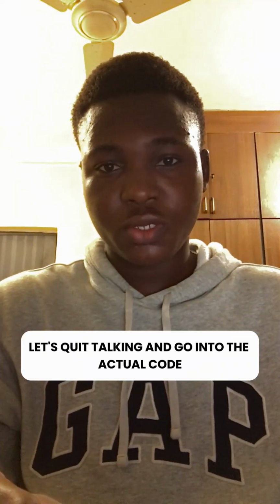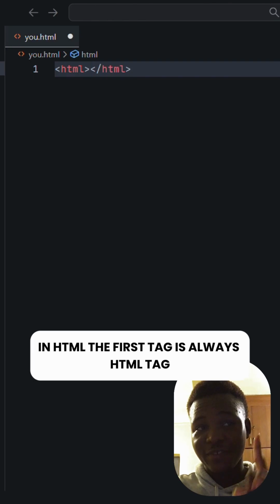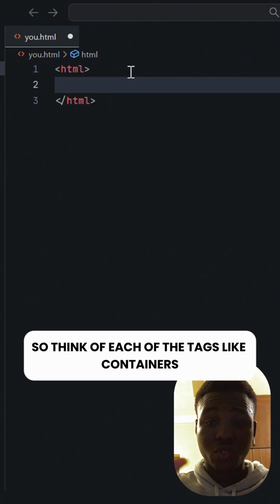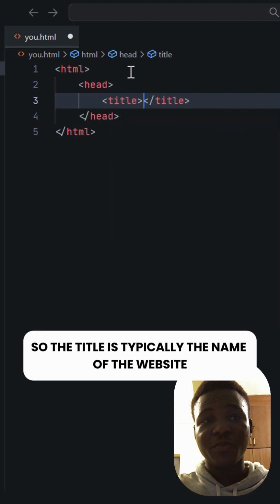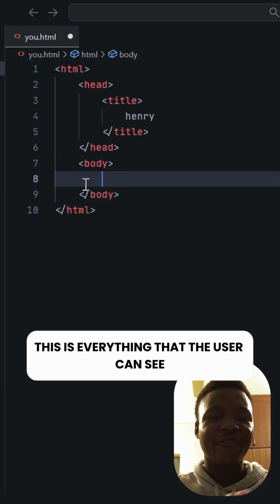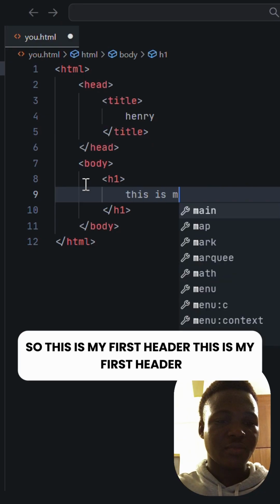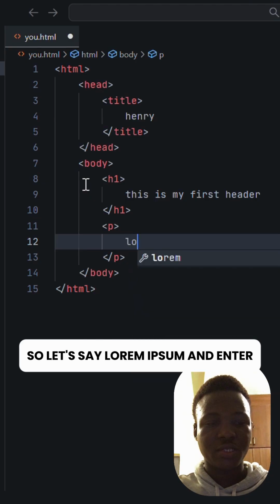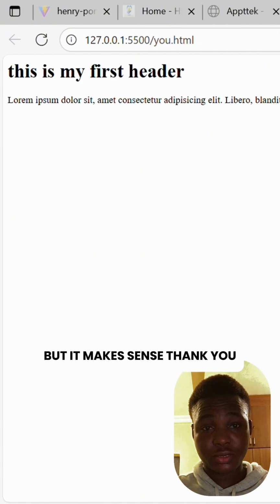Learn HTML in 10 simple lines! 💻🔥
Building websites is easier than you think — follow along and create your first webpage in minutes.
Perfect for beginners, coding starters, and anyone starting their web development journey.